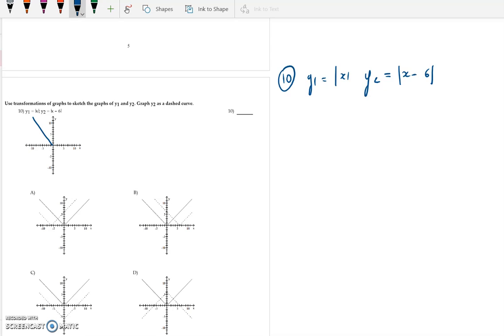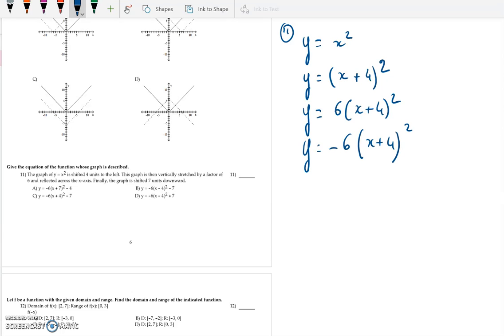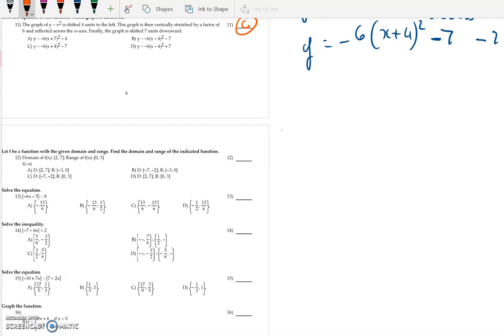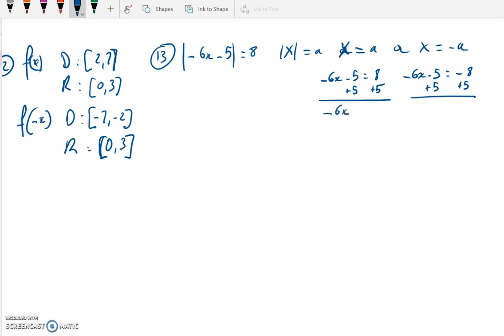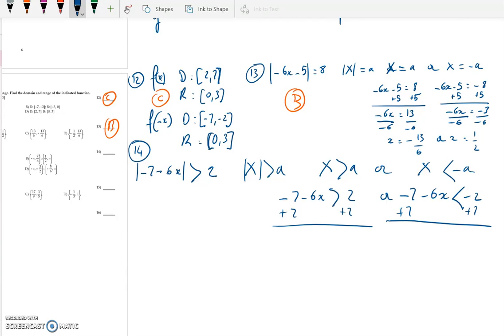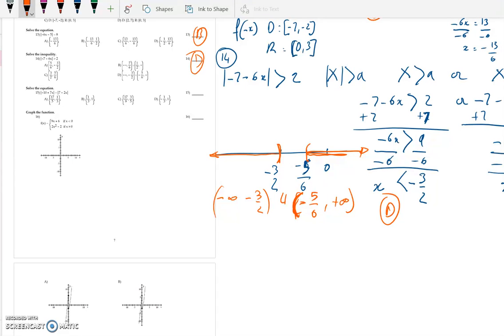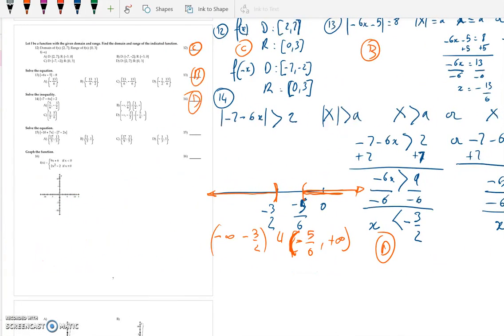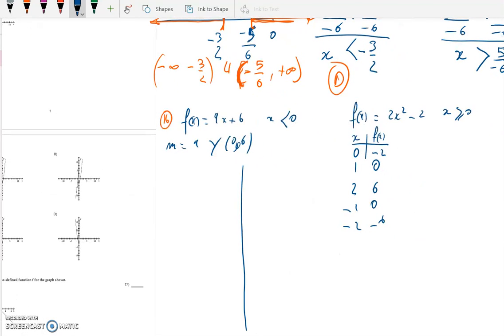Math 102 practice exam 2 fall 21017 part 2